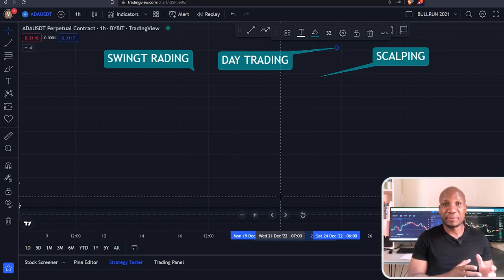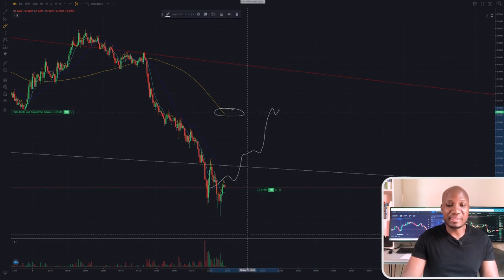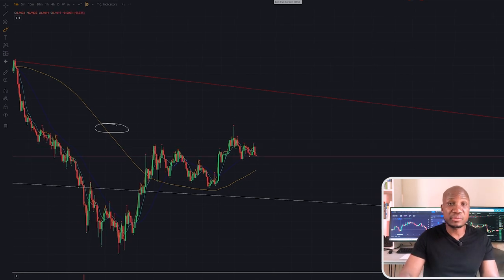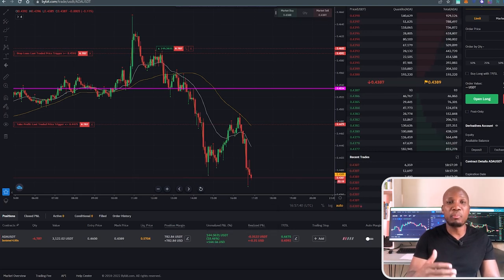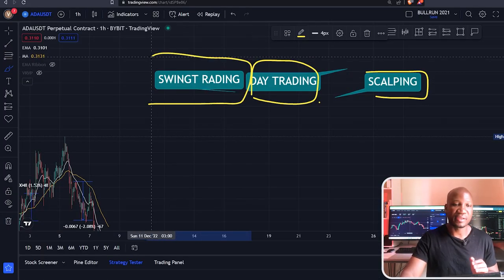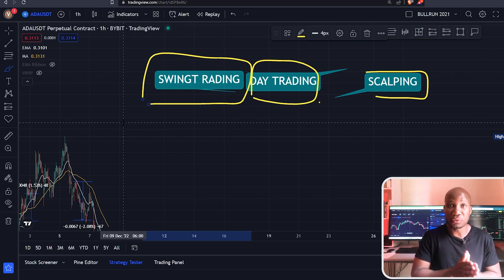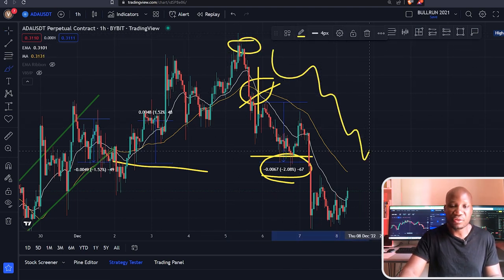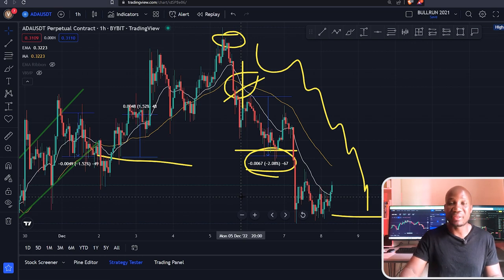Day trading vs Swing trading which is more profitable?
In this video, we look at Day trading vs swing trading vs scalping trading and which one is more profitable. Whether you’re trading the futures market through Binance futures trading or Bybit futures trading, this video will help you understand which style of trading you should be following

When trading the futures market, you have the option to trade perpetual futures that are nonexpiry, this gives traders the opportunity to hold trades for a long time. That’s why we should first explore these different trading options.

What is scalping trading?
Scalping is a trading style that specializes in profiting from slight price movements and quickly making profits by reselling.

What is day trading
Day trading is a form of securities speculation in which traders buy and sell financial instruments on the same trading day, so all positions are closed before the market closes.

Lastly, let's talk about swing trading
Swing trading is a style of trading where traders enter a trade with an attempt to hold over a period of a few days to several weeks. Swing traders primarily use technical analysis to look for trading opportunities.

You can use chart patterns analysis on a bigger timeframe such as a 1-hour or 4-hour timeframe to find trading opportunities.

I find this style of trading to be more profitable as you allow the market to move with higher percentages which ultimately makes more money for the trader.

why swing trading is better than day trading?
When swing trading in most cases you trading your support and resistance and yiu have the opportunity to get bigger moves on the markets. Most beginners are always asking which trading style they should be using and these are the most common questions

day trading vs swing trading which is more profitable, day trading vs swing trading profitability, is swing trading more profitable than day trading?

To answer all these questions I believe it all depends on the trader and the amount of time they have available but for me, swing trading is more profitable than day trading and scalping trading combined.